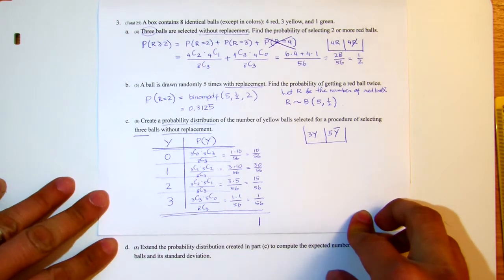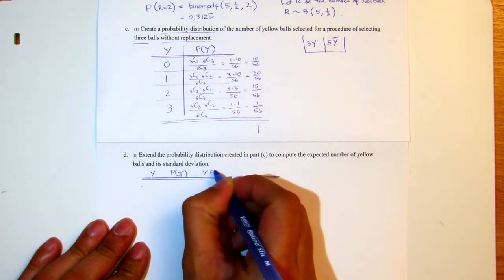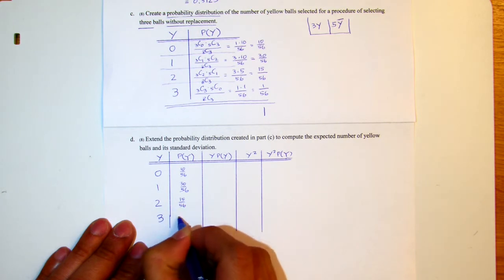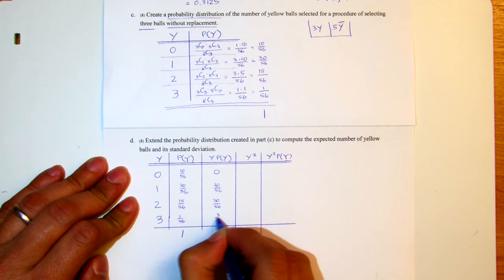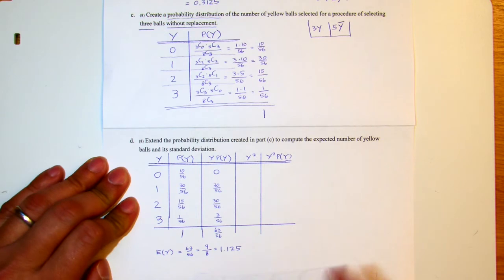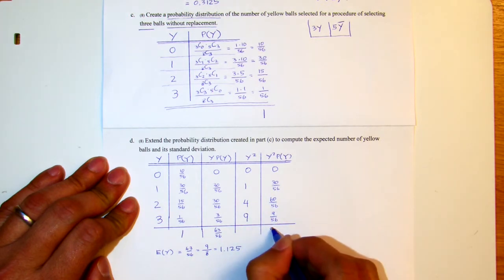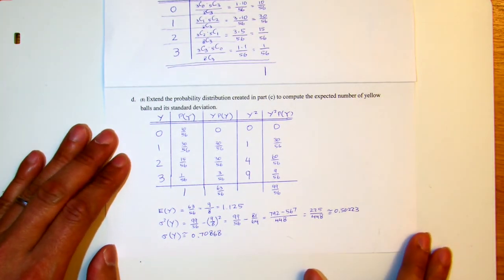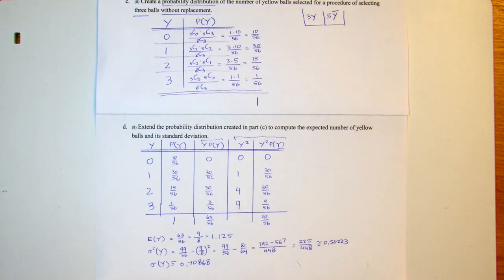F10m227elact2#3 d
Fall 2010 Math 227: Elementary Statistics
Test 2
East Los Angeles College
Thomas Harjuno